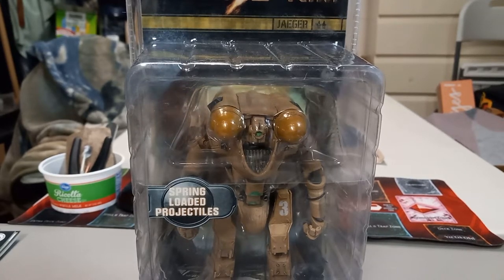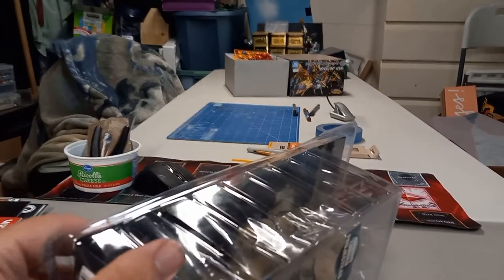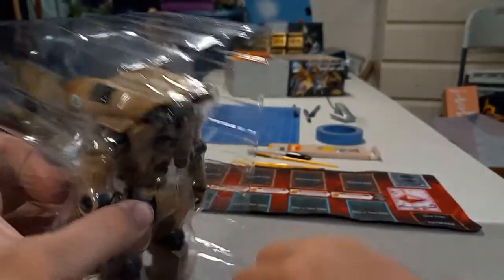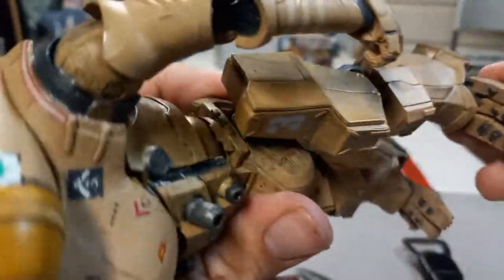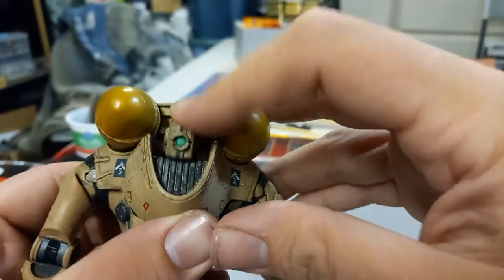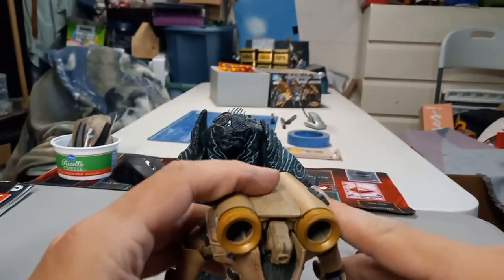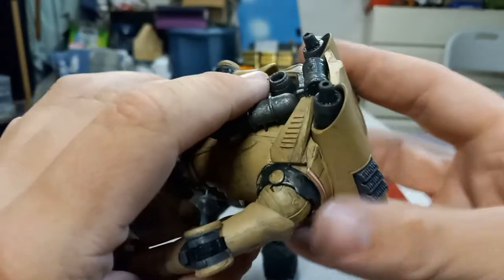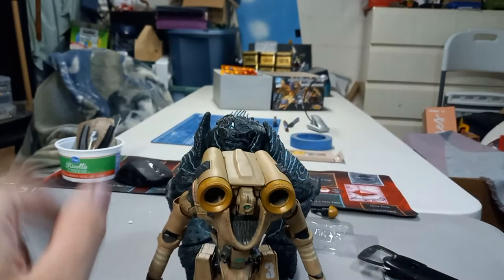unboxing and review of NECA pacific rim horizon brave yeager